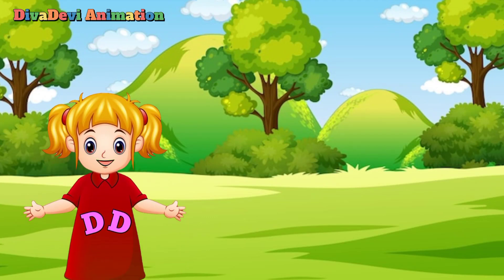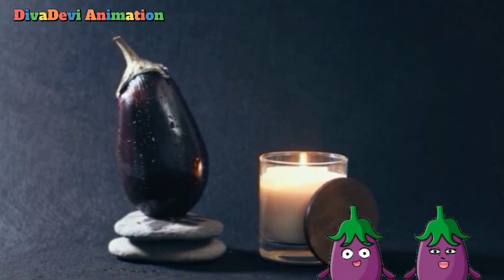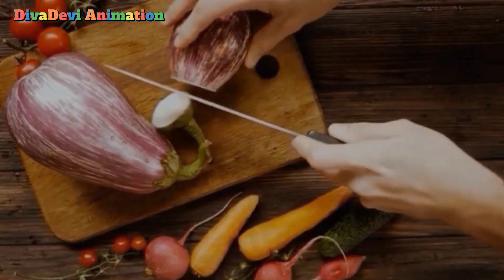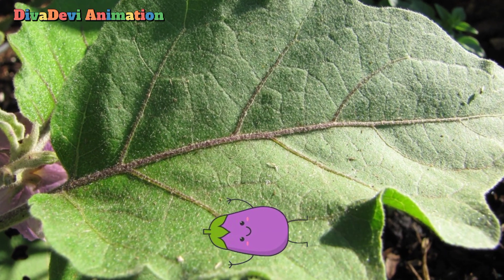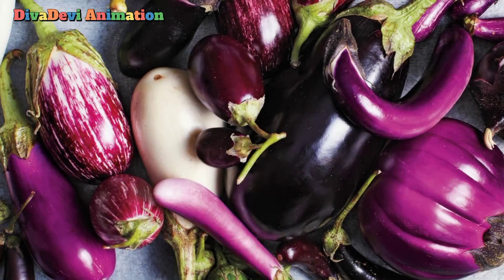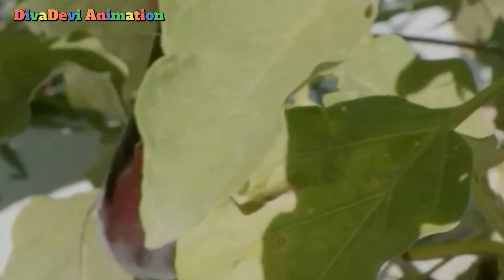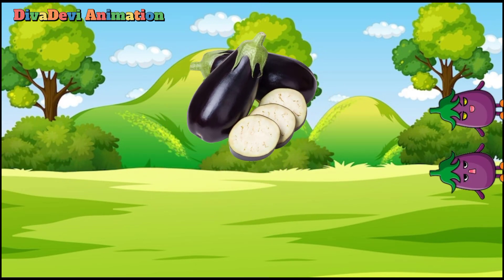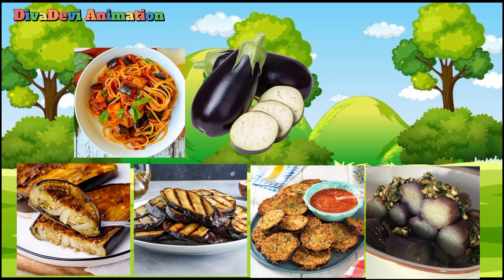LEARN FRUITS - EGGPLANT - DivaDevi Animation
Let's learn fruit called eggplant with fun!!!